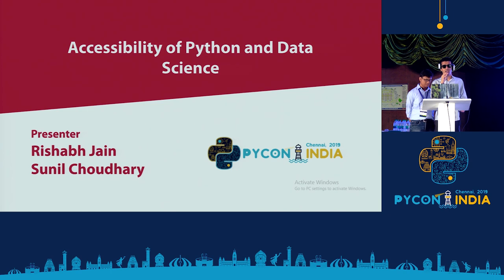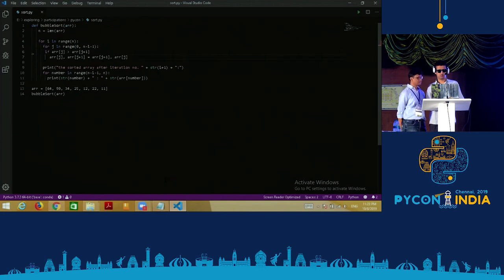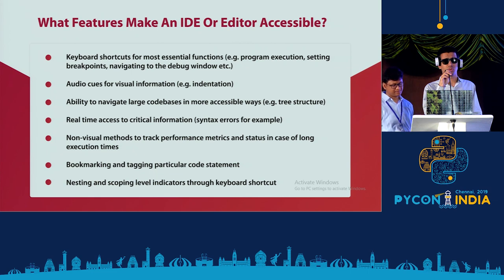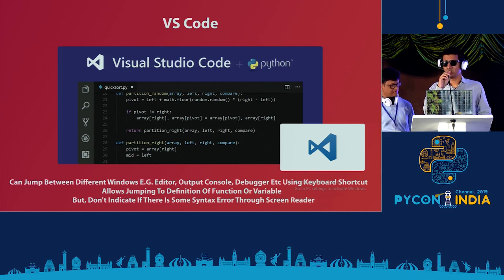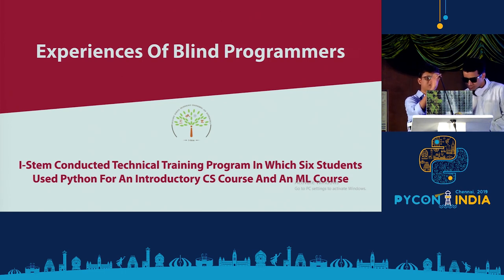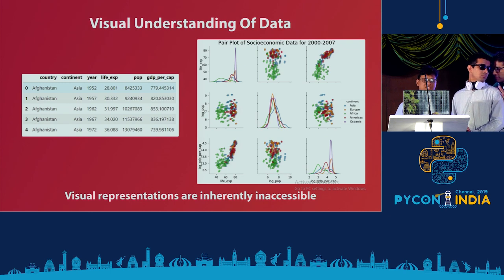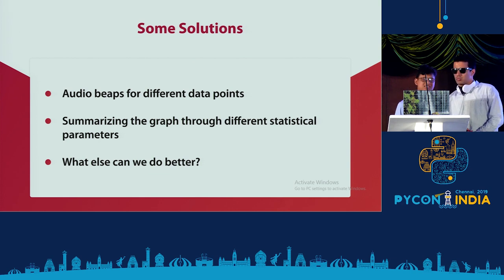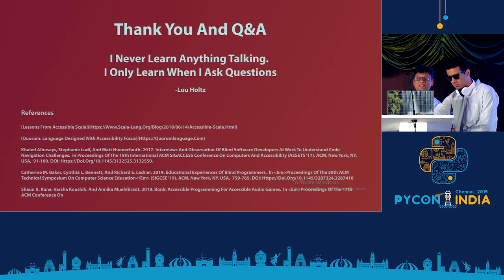Accessibility of Python and Data Science - Rishab, Shakul, Abhisar, Sunil